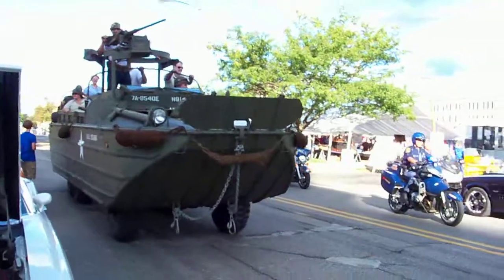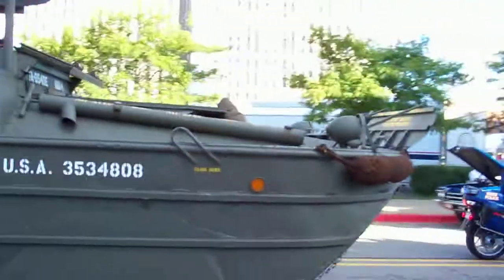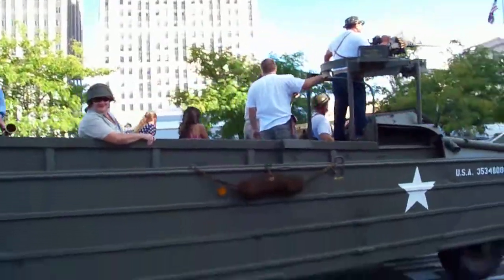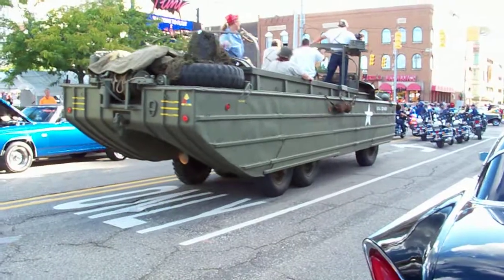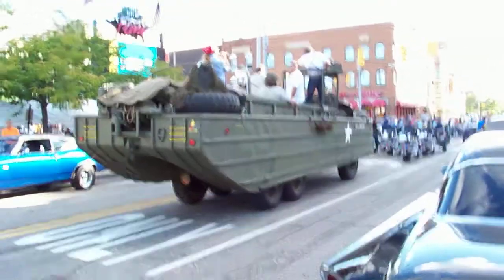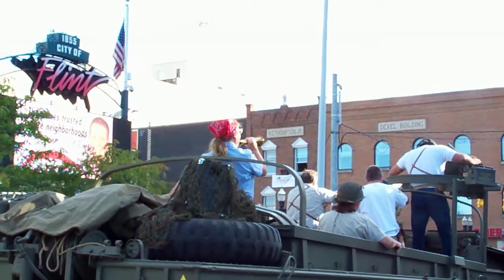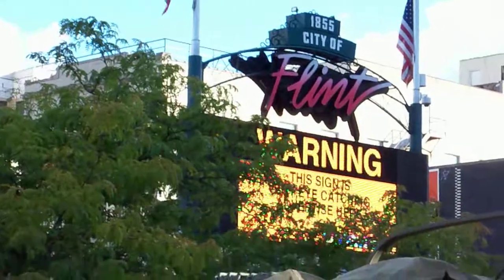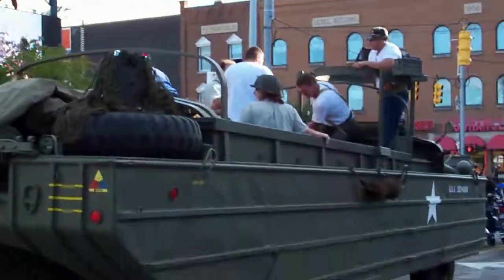Cutlass SX, Challenger R/T, and a DUKW?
1971 Oldsmobile Cutlass SX Convertible
0:00 - 1:07

U.S. Army DUKW made by GMC
1:08 - 2:10

1970 Dodge Challenger R/T
2:11 - 2:43

Back to the Bricks
August 17th, 2012
Flint, MI